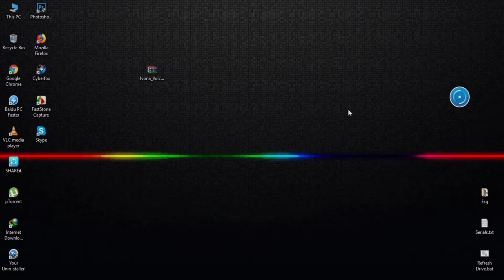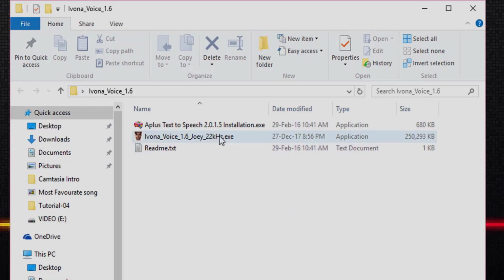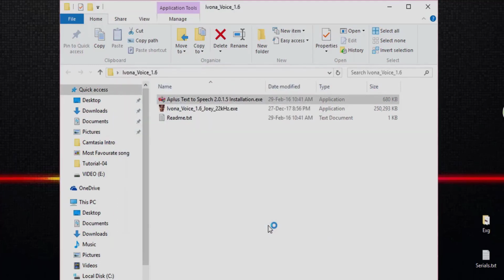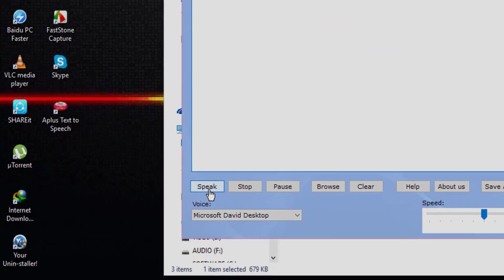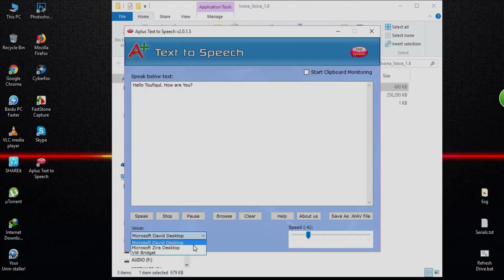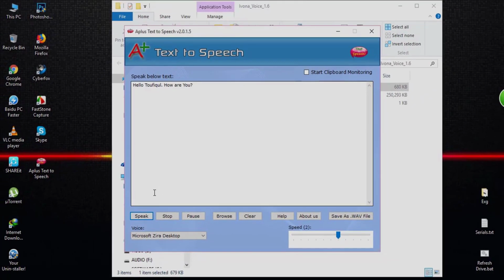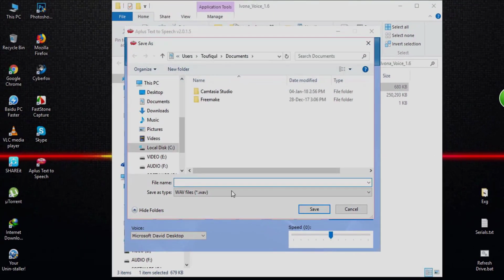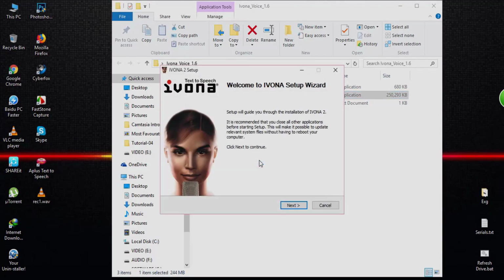How to Get IVONA Text to Speech & Voices Free Forever | 2020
IVONA Software is an Amazon company focused on delivering high-quality Text-to-Speech technology. IVONA’s lifelike voices improve communications and enrich user experiences.

Using our proprietary BrightVoice technology, we develop Text-to-Speech solutions that are used in millions of mobile devices, computers, communication systems, and services.